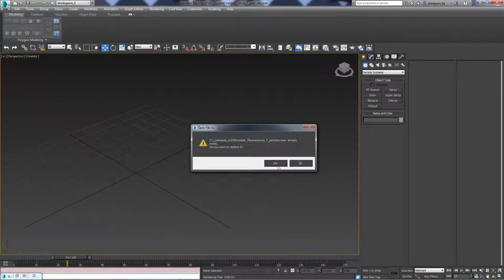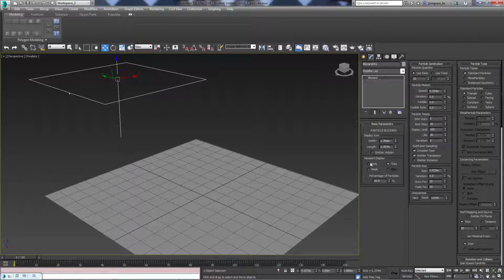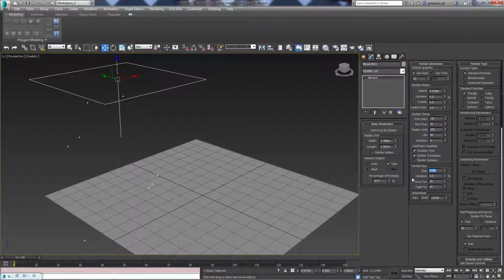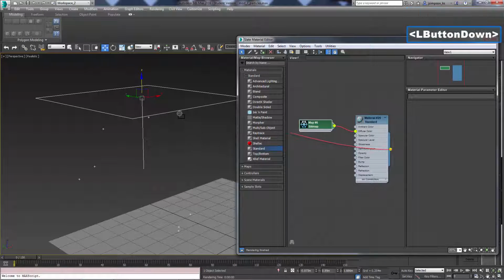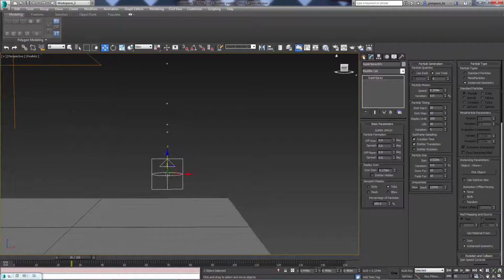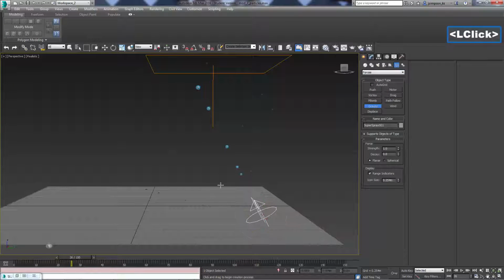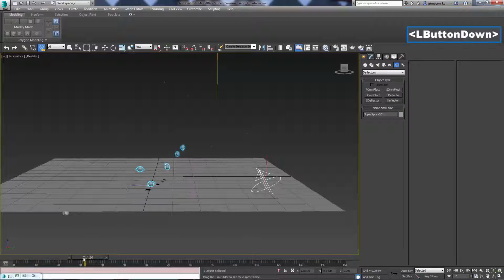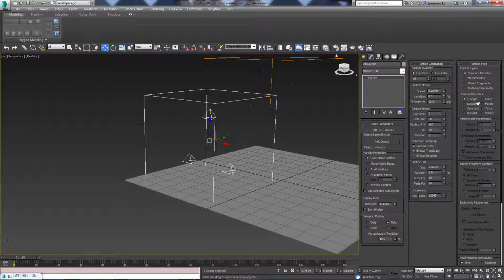IN239 3D Animation 2 Module 7 Particles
IN239 3D Animation 2 Module 6